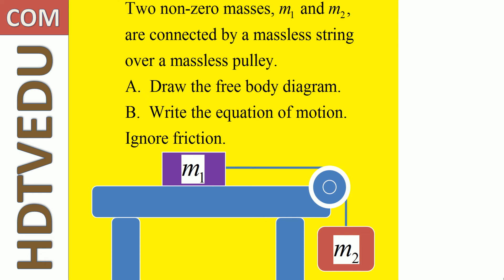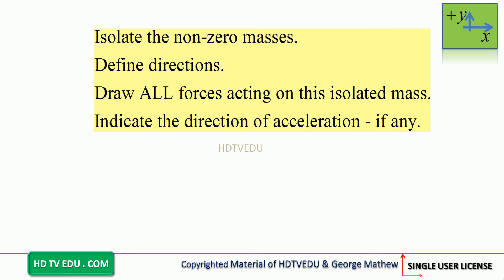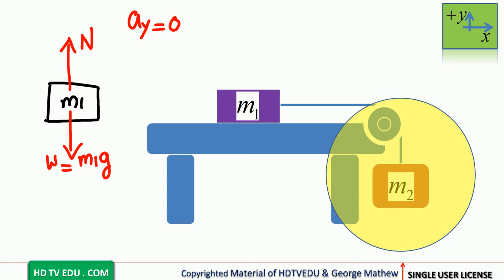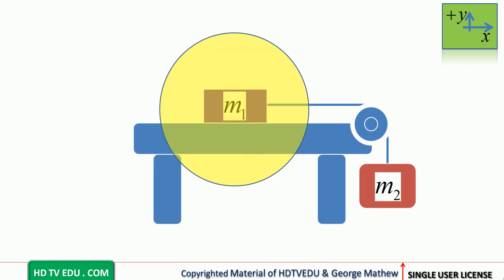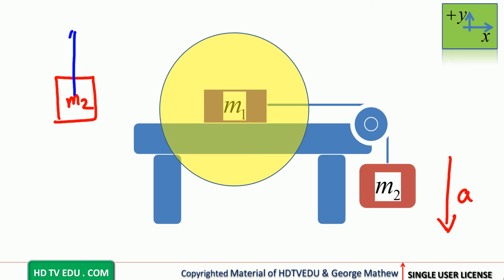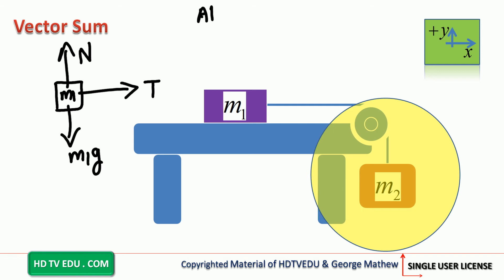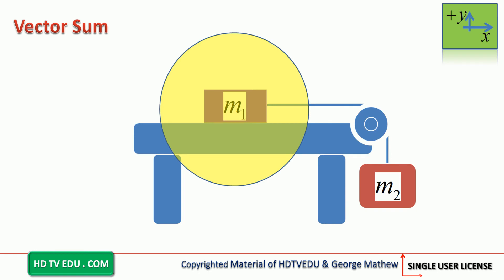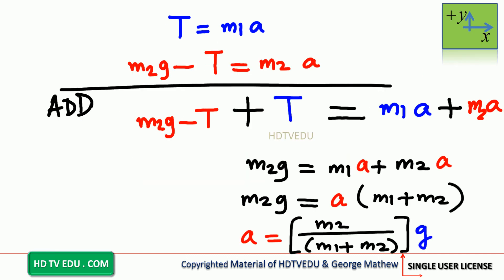9 of 10 | Physics Concept Construction | Free Body Diagram | Experience Success | HDTVEDU 1807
We are your partners.  Say a good word for us to your friends/teachers.  Half our educational videos are free to the public (some restrictions may apply).  Help advance availability of our FREE video content by renting  - Single User License.

Physics Mechanics Elevator going down at constant speed - constant velocity Calculation of Tension Free Body Diagram and Equation of Motion

Authors:  George Mathew, Ph. D., N. N. Mathew, Ph. D., College Physics Mechanics

Abinesh Puthenpurackal